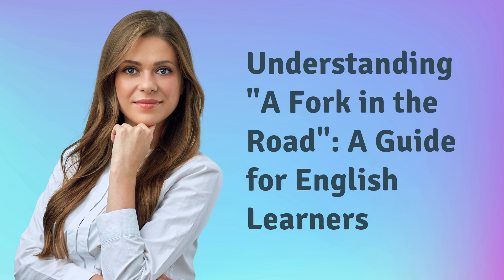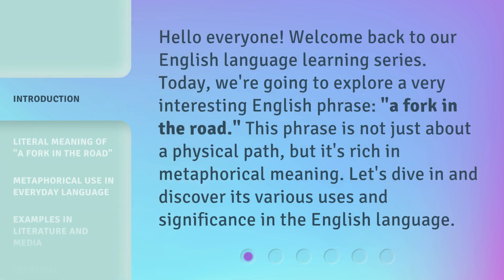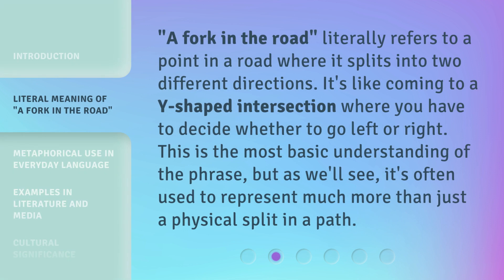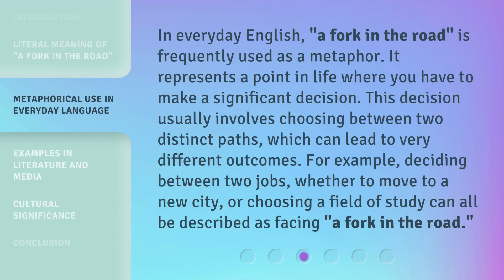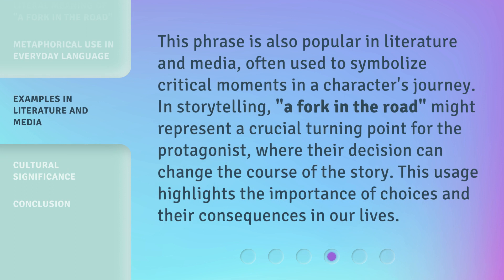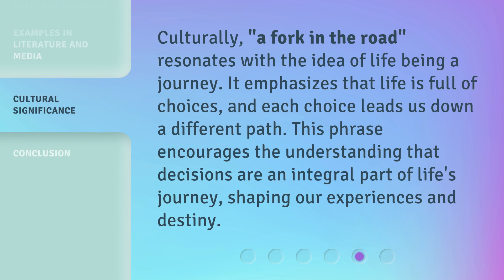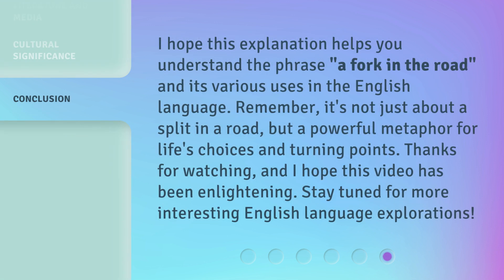Understanding "A Fork in the Road": A Guide for English Learners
00:00 • Introduction - Understanding "A Fork in the Road": A Guide for English Learners
00:32 • Literal Meaning of "A Fork in the Road"
00:58 • Metaphorical Use in Everyday Language
01:30 • Examples in Literature and Media
01:56 • Cultural Significance